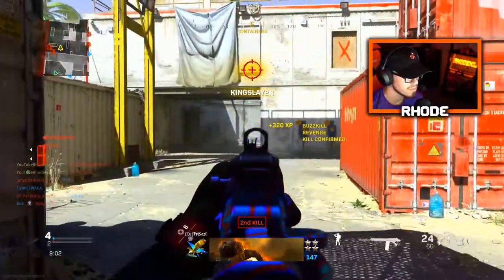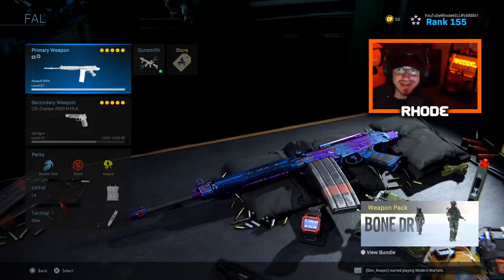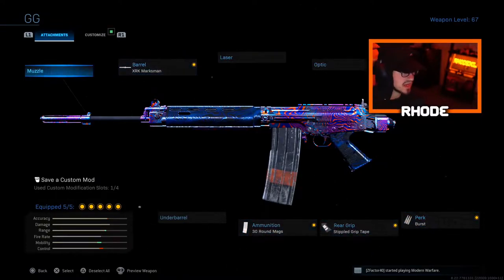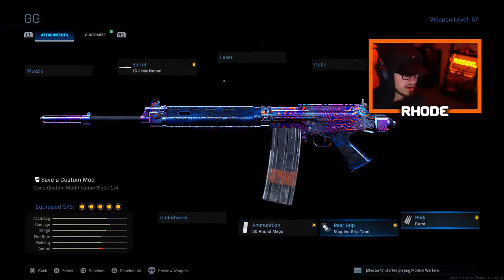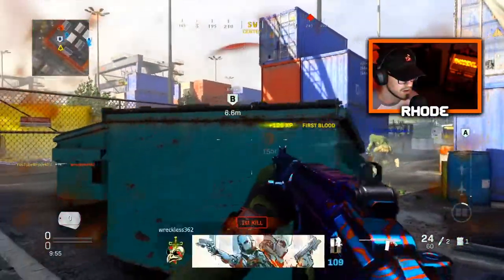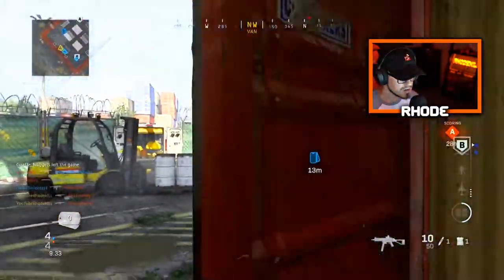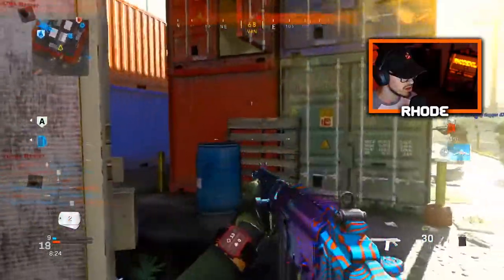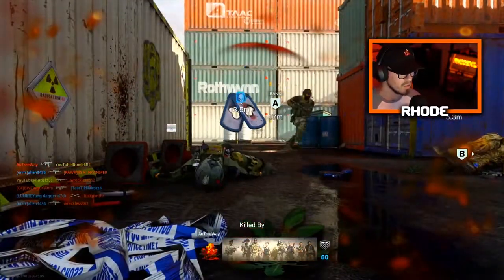THIS FAL CLASS SETUP is INSANE... TRY THIS ATTACHMENT NOW! (BEST FAL CLASS SETUP in MODERN WARFARE)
Using the MOST OVERPOWERED FAL CLASS SETUP IN MODERN WARFARE!

BEST FAL CLASS SETUP IN COD MW

LET ME KNOW WHAT CLASS SETUP YOU WANT ME TO USE NEXT!